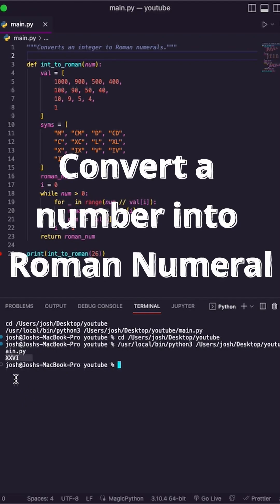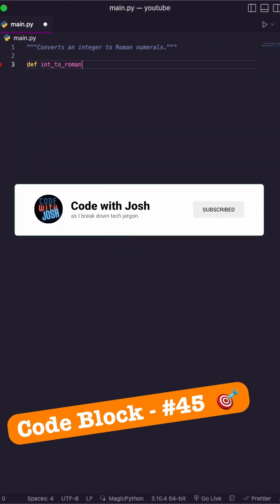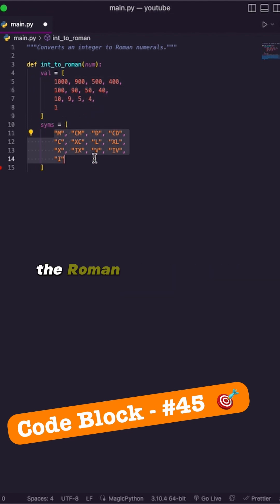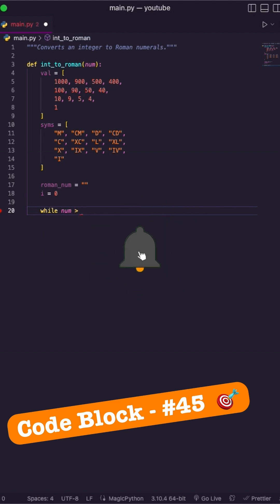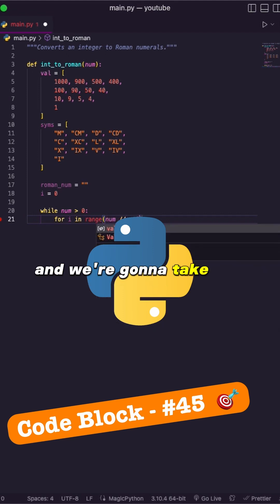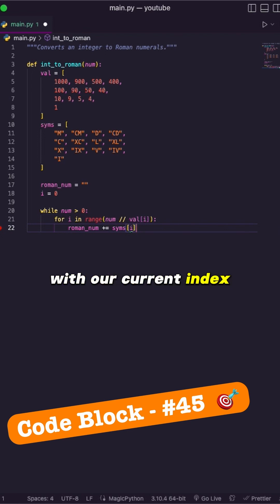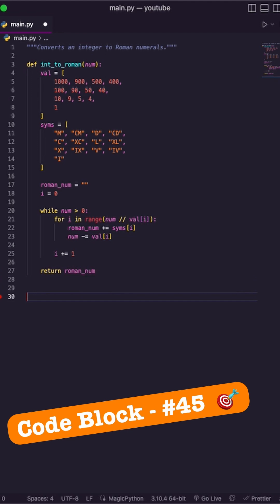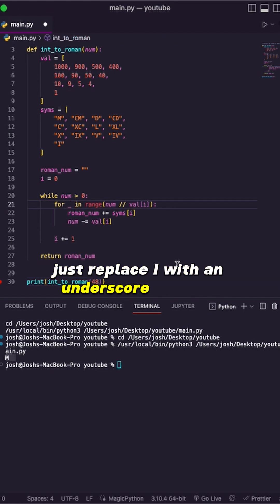Python Basics: Convert Your Integers to Roman Numerals Easily!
A straightforward guide on converting integers into Roman numerals!

I'll walk you through the step-by-step process, ensuring clarity and simplicity in understanding this fascinating conversion method.

This tutorial promises an enlightening experience in the world of Roman numerals and Python.